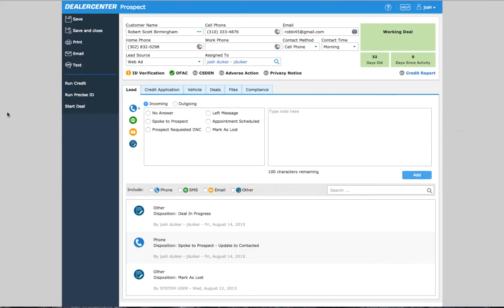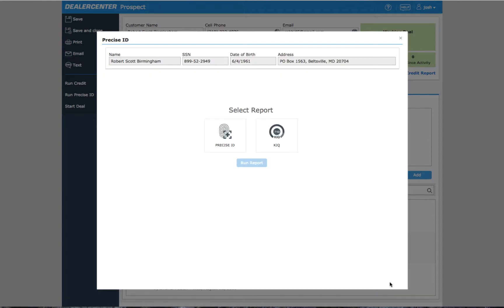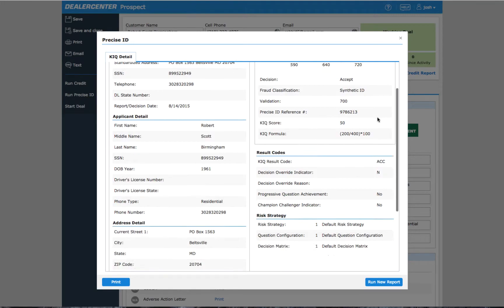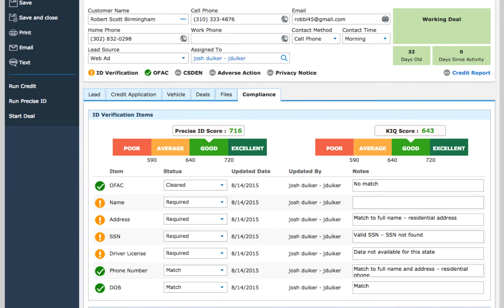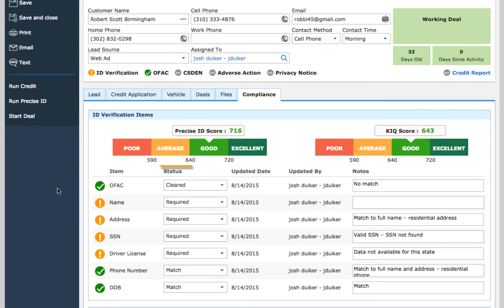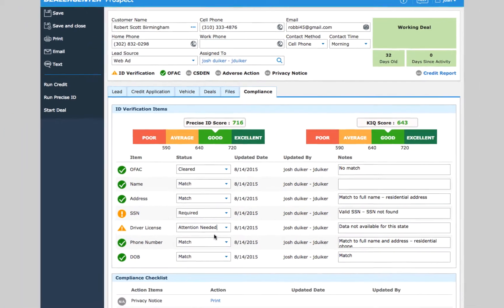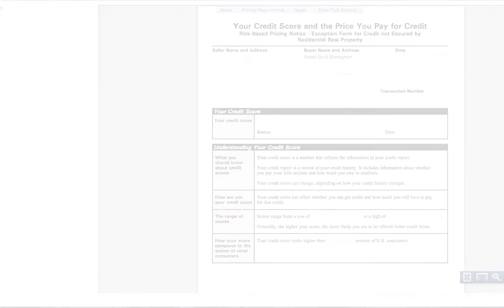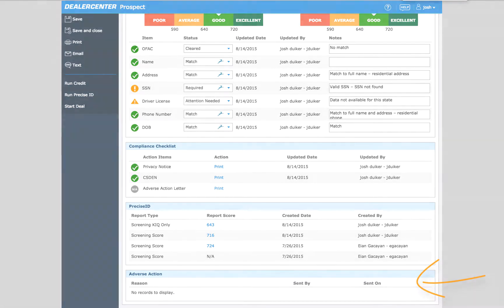Using Compliance Tools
Learn how you can use DealerCenter's compliance tools to ensure that you and your business remain compliant!